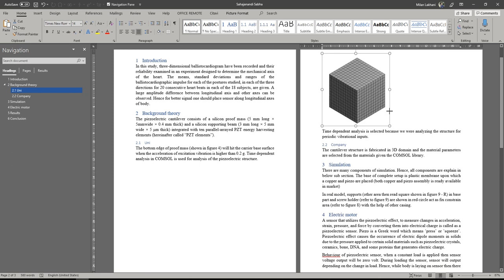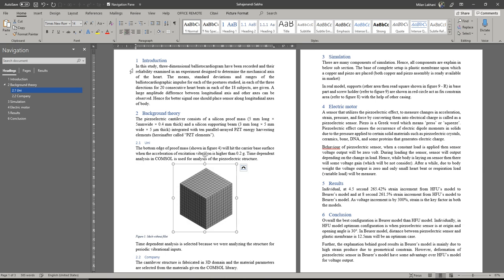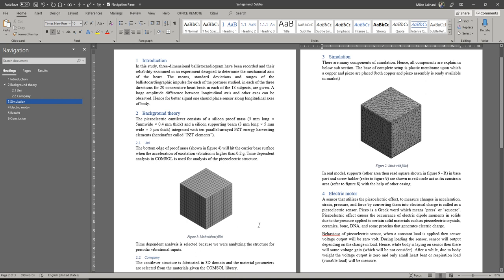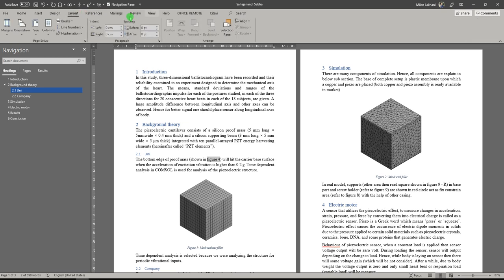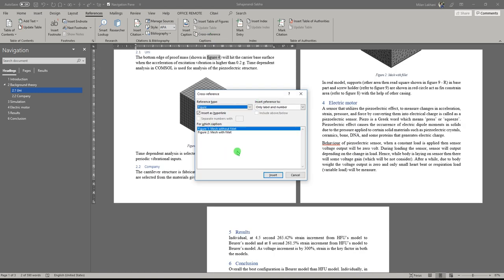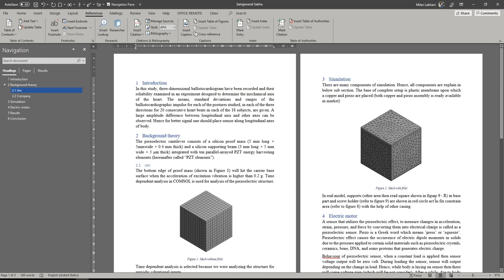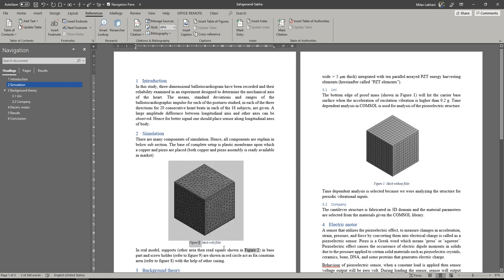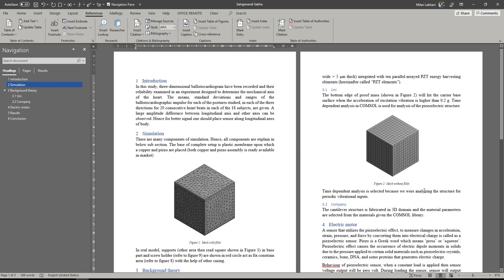4. Insert picture and link figure number in text/content.